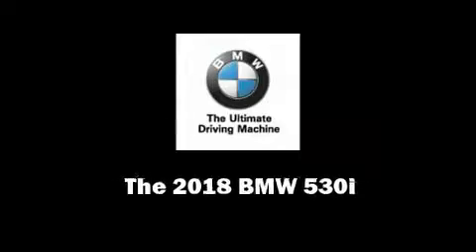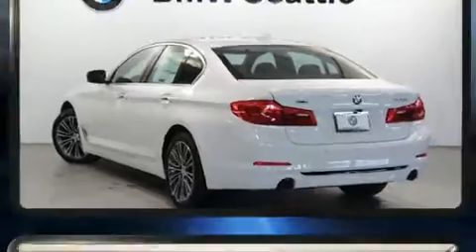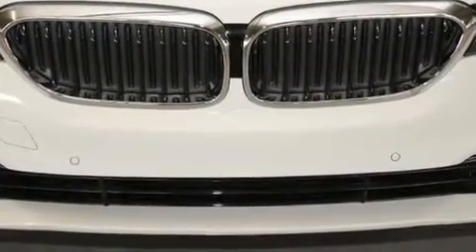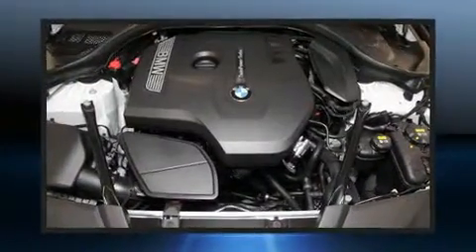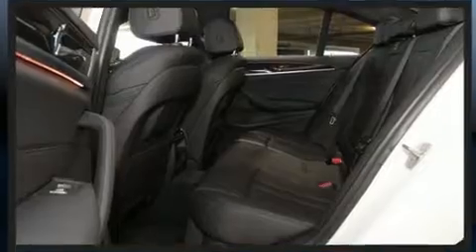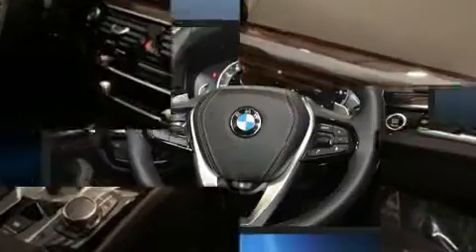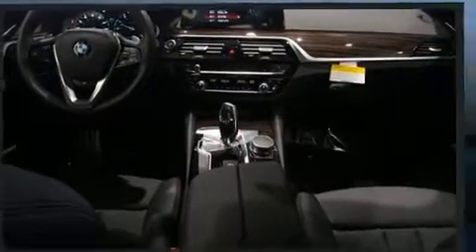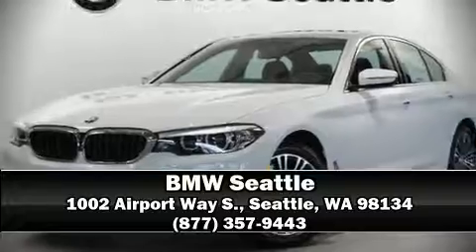2018 BMW 530i xDrive in Seattle, WA 98134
BMW Seattle
1002 Airport Way S.

Familiarize yourself with the 2018 The BMW 530i This 4 door, 5 passenger sedan is ready to drive off the showroom floor! Under the hood you'll find a 4 cylinder engine with more than 200 horsepower, and all wheel drive keeps this model firmly attached to the road surface. Well tuned suspension and stability control deliver a spirited, yet composed, ride and drive Turbocharger technology provides forced air induction, enhancing performance while preserving fuel economy. BMW infused the interior with top shelf amenities, such as: delay-off headlights, variably intermittent wipers, an automatic dimming rear-view mirror, power front seats, tilt steering wheel, power door mirrors and heated door mirrors, and power windows. For drivers who enjoy the natural environment, a power moon roof allows an infusion of fresh air. With side curtain airbags supplementing the rest of the safety network, you can be assured that you and your passengers will experience top-tier protection. Our knowledgeable sales staff is available to answer any questions that you might have. They'll work with you to find the right vehicle at a price you can afford. We are here to help you.